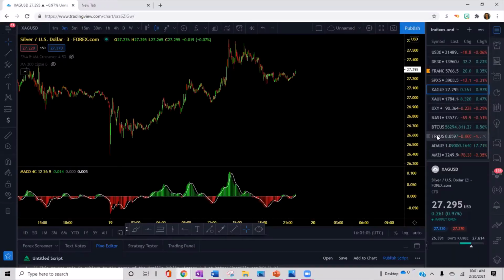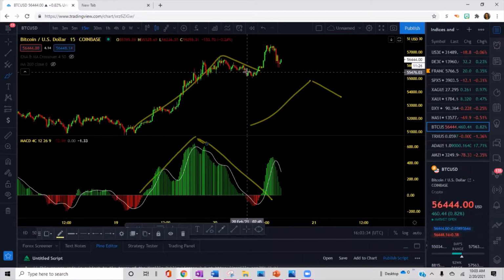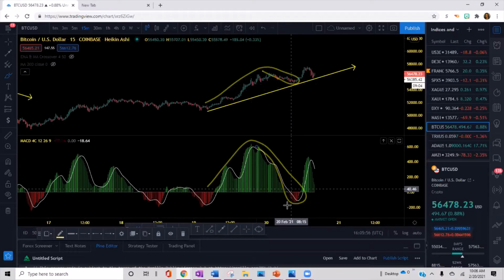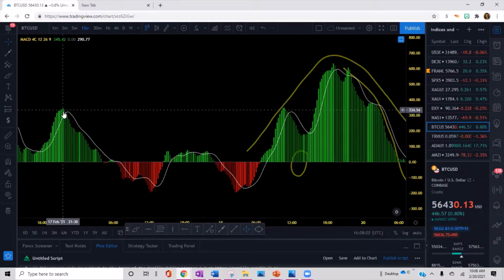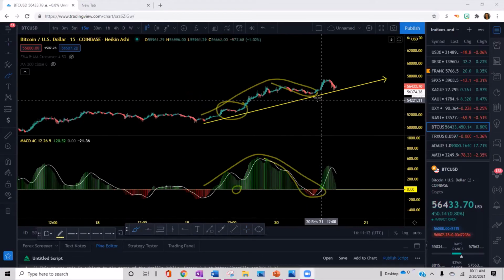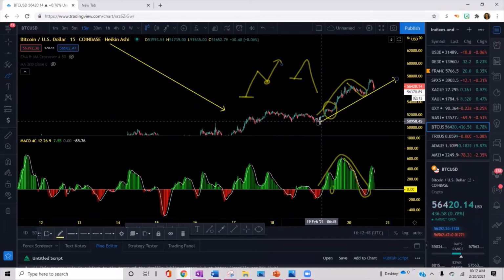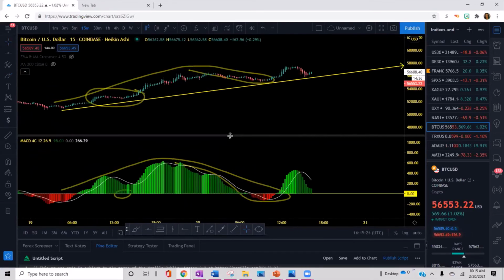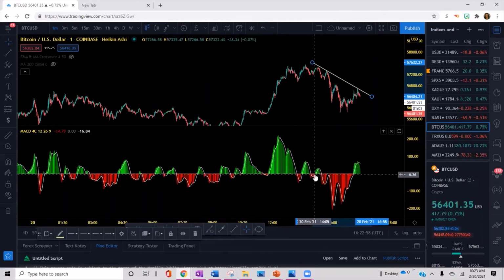How to Trade Bitcoin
When trading a volatile market such as Bitcoin, the perfect entry can make all the difference in the world and using the right indicator(s) can help take way the stress and worry that often accompanies trading. Using the MACD as a confirmation allows you to be a bit more confident in your overall analysis and allows you to trade with ease. In this video I teach you how to leverage the MACD to find amazing entries. The type of MACD I used is the MACD 4C Squatter.

This sneak peek session gives you a bird’s eye view of how my Saturday session so, If you are in need of a trading community.